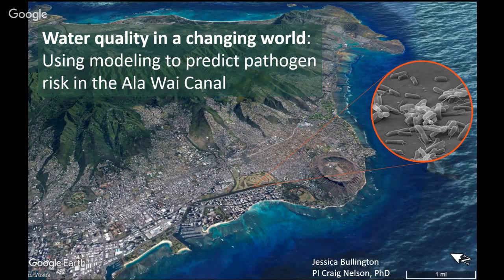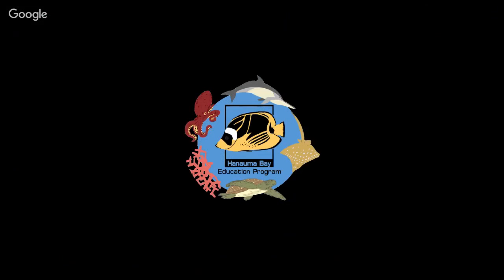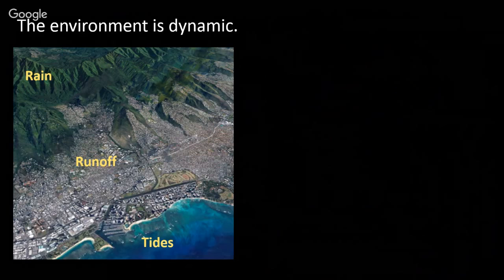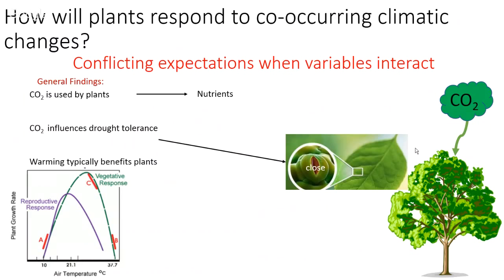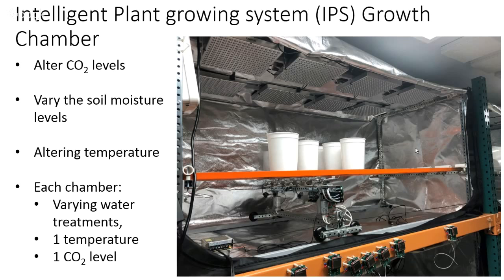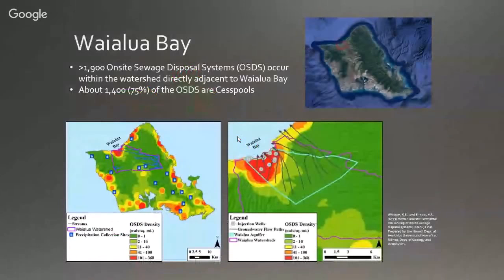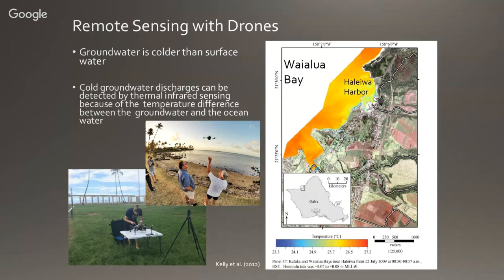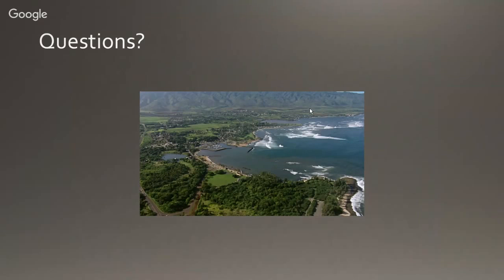Hanauma Talks - Hawai'i Sea Grant - Outreach Talk #3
Hawai'i Sea Grant and The City and County of Honolulu presents:

Water quality in a changing world by Jessica Bullington

Seeds of change: seedlings and climate change by Devon DeBevoise

Cesspools and the sea: is sewage polluting the North Shore? by Lucas Ellison and Jordan Mason